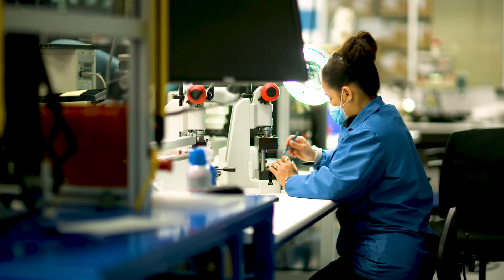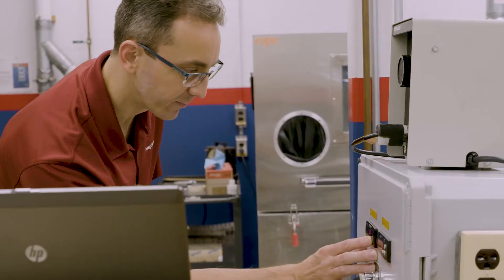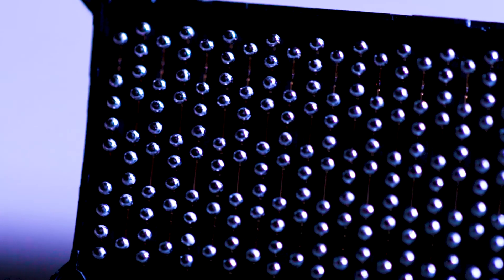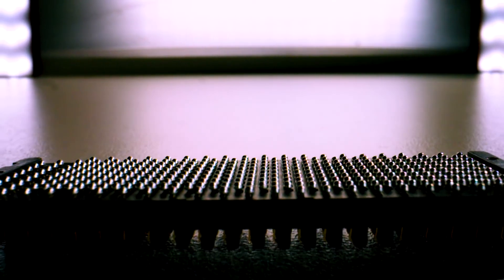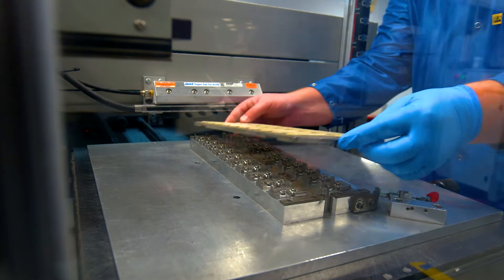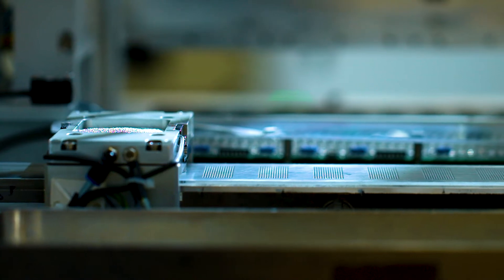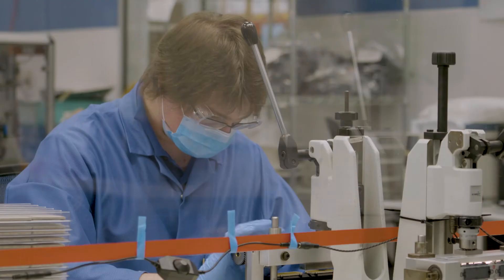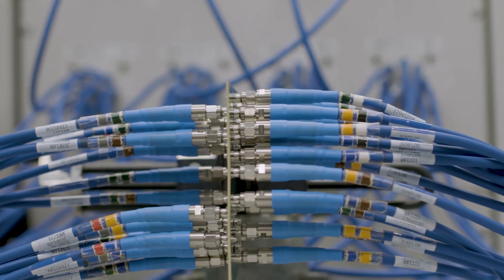Amphenol Engineering Solutions for High Speed & Power Connections, BGA Technology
Amphenol engineers discuss high speed & power connections: BGA technology and power solutions. The video showcases Amphenol's advanced manufacturing supporting a patented BGA interconnect design. Multiple in-process vision systems monitor BGA contact integrity including solder sphere size, location, and co-planarity plus other critical-to-function attributes.

The MEG-Array® Mezzanine Connector system provides the high density and high-speed benefits of a large array supported by the reliability and low costs of standard surface mount PCB assembly.

1.27mm x 1.27mm array of discrete circuit contacts allows flexible ground distribution to optimize high-speed signal integrity at speeds up to 32Gb/s. MEG-Array® is offered in a variety of PCB mezzanine stack heights.